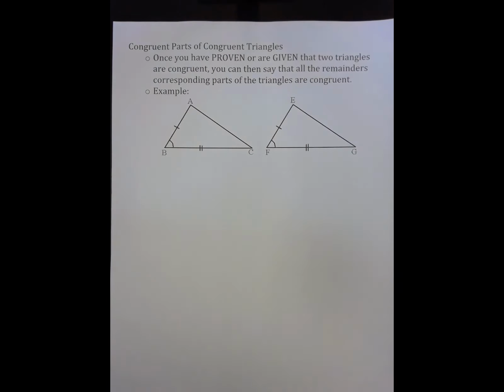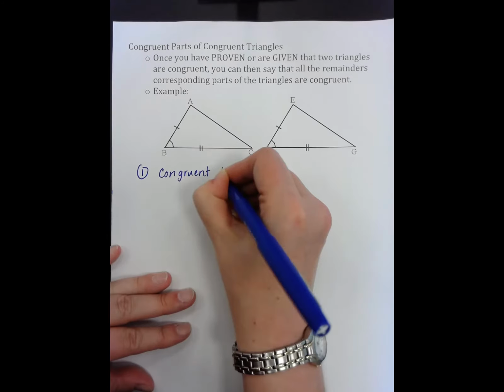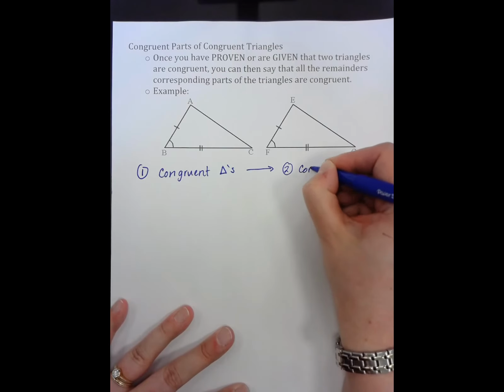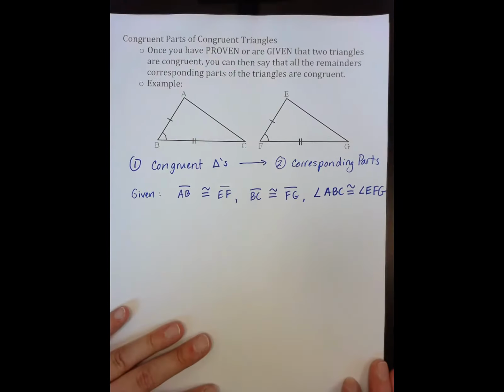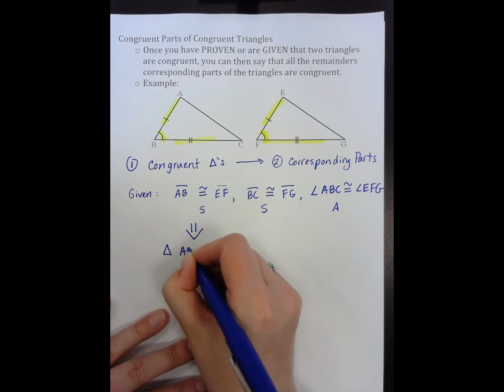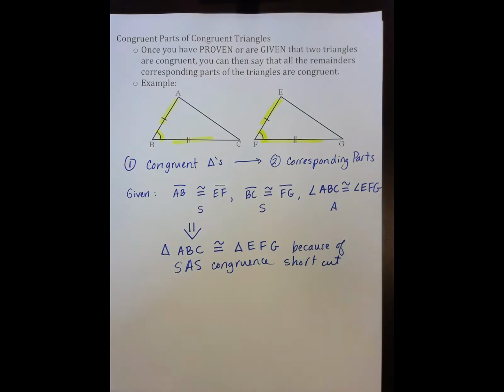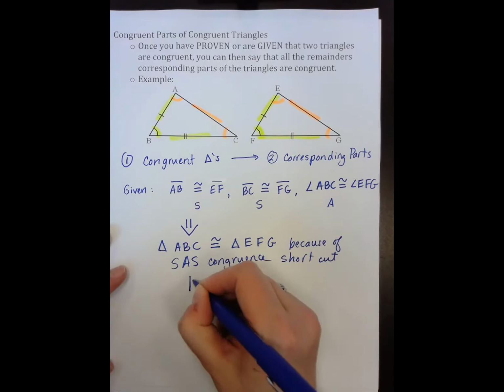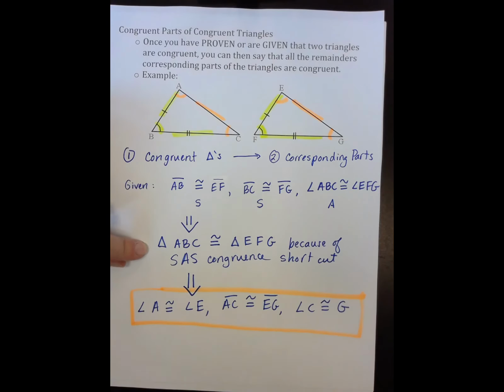Math 2 - Module 5.3 Corresponding Parts of Congruent Triangles are Congruent (CPCTC)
0:07 Introduction
0:47 Example 1